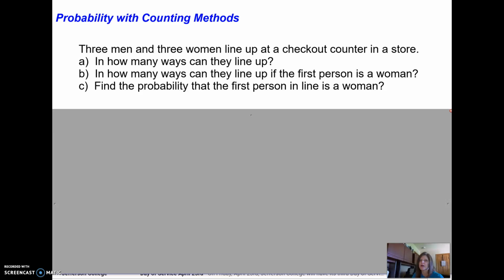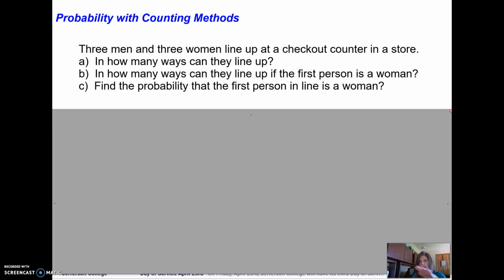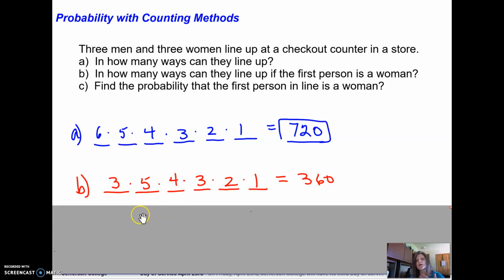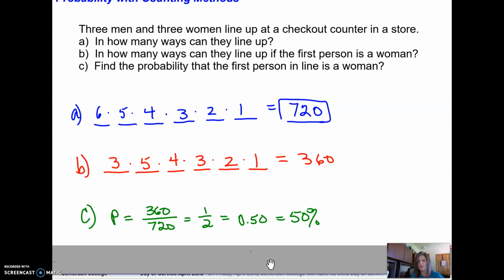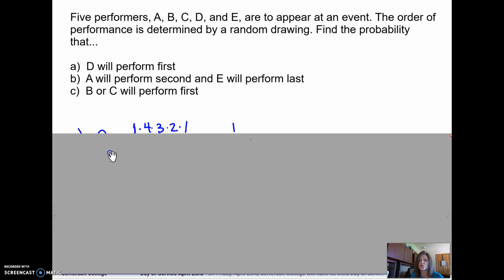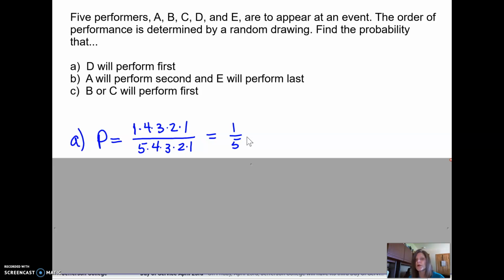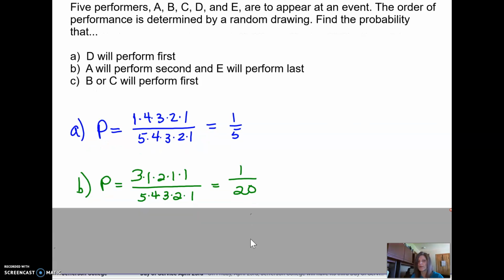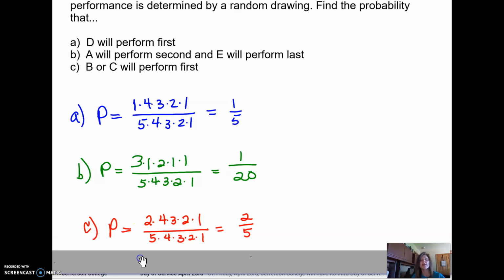Probability with Counting Methods